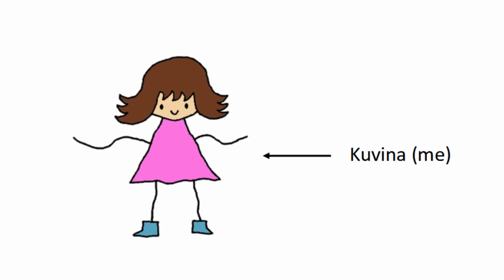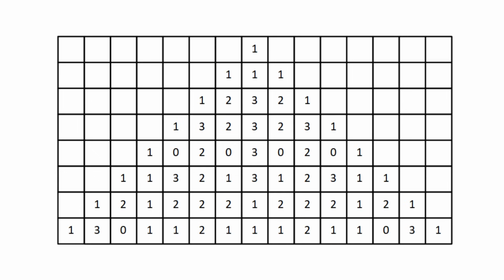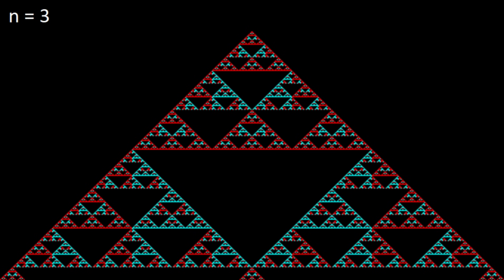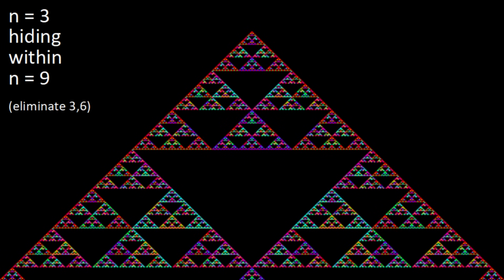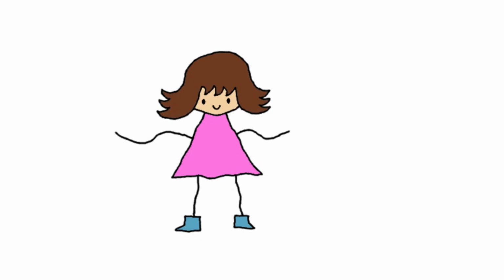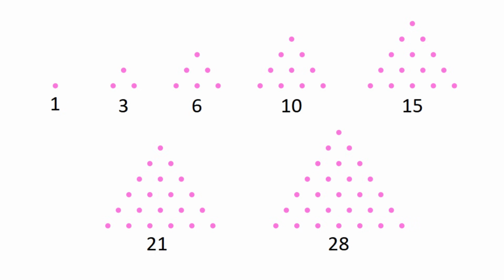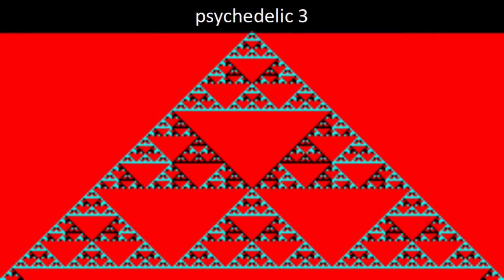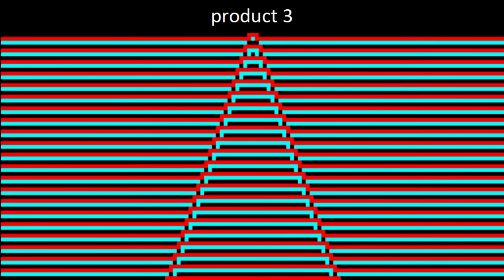How I made my own Fractal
In this video I explain how I came up with my own fractal and also how you can do the same.

chapters:
0:00 intro
0:46 how it works
2:29 Level 4
3:43 other levels
8:20 shadow versions
9:12 bi versions
10:58 shadow skew
12:02 psychedelic versions
13:04 shadow psych
13:43 product versions
16:27 outro